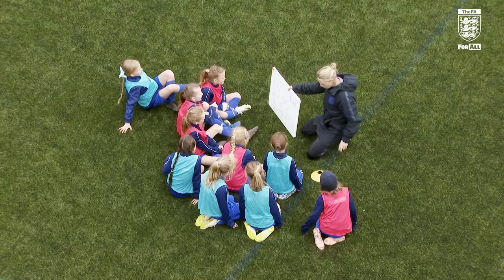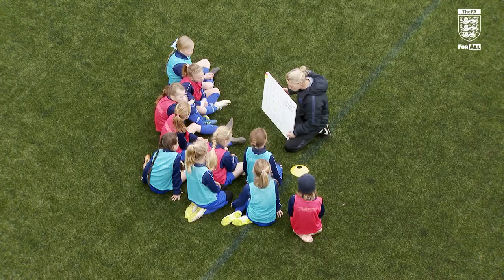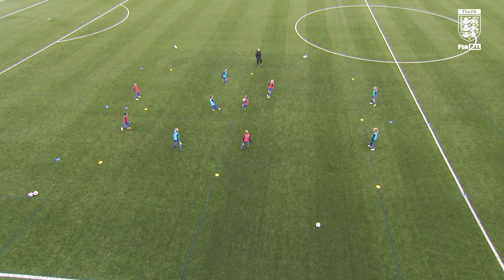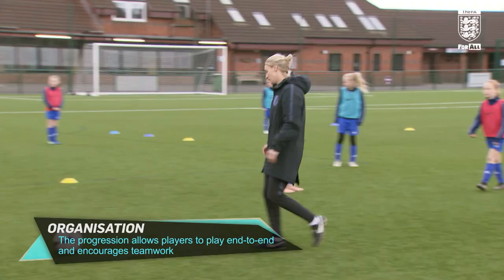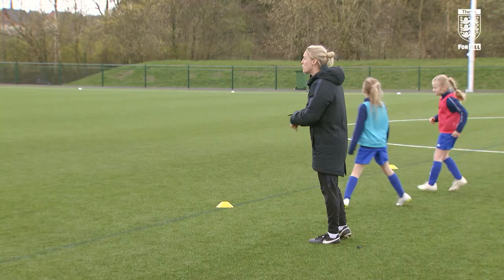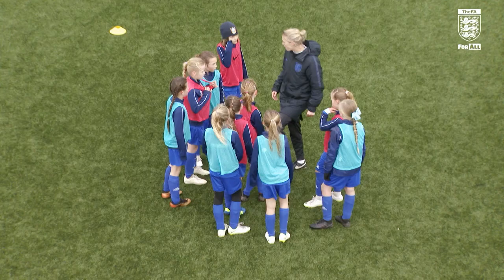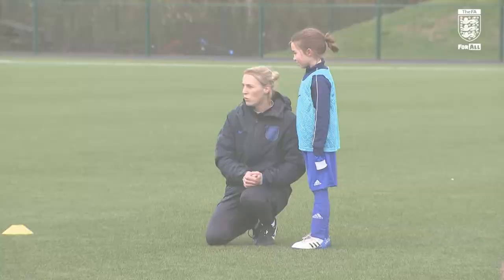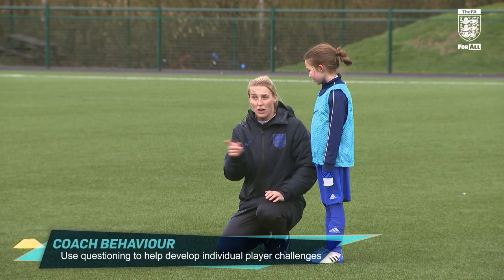Target Games | FA Learning Coaching Session From Suey Smith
Suey Smith, FA coach development officer, uses target games during a coaching session with her players.

In target games, players are tasked with taking or passing the ball to a target. Possible targets include a player, zone or box. Once the ball reaches the target, players are awarded a point or a goal – depending on your scoring system.

Simple steps to create a target game:

- Identify your outcome – what is it that you want the players to get better at?
- Based on the outcome, decide on your target area (zone, box or a player) and how many there will be.
- Decide whether the game will be directional or multi-directional.
- Define your scoring system – what do the team in possession need to do to score and how many - points will they get?
- Outline some challenges for the opposition – how can they make it difficult for the team in possession to score?
- Consider what other rules you might need to explain to the players before they start.